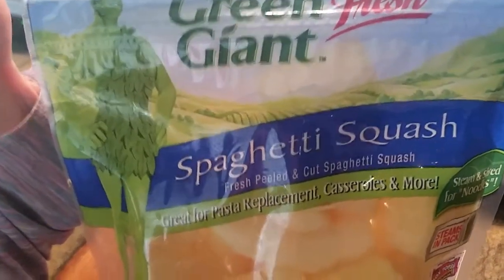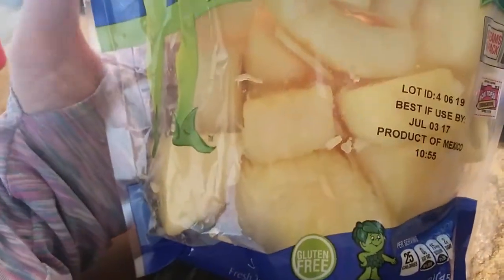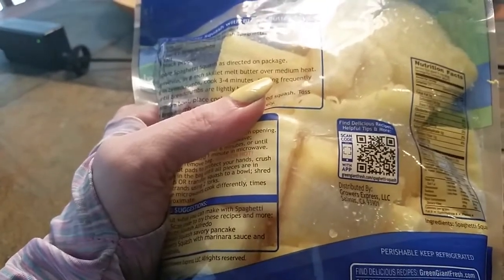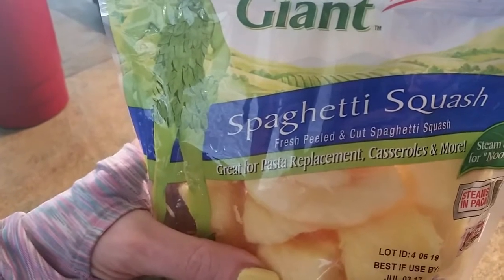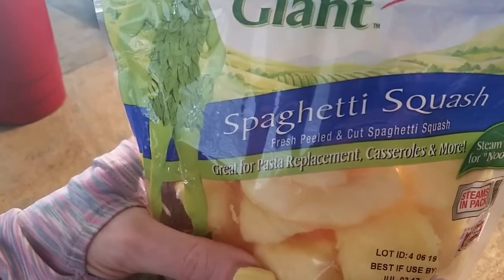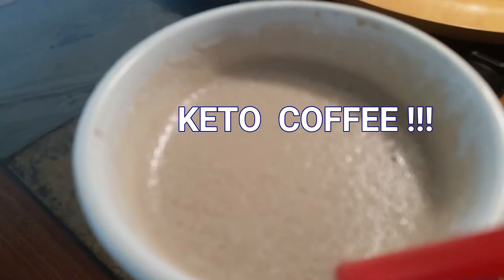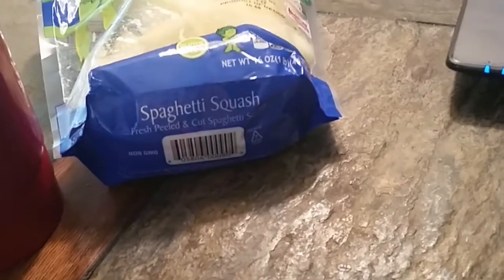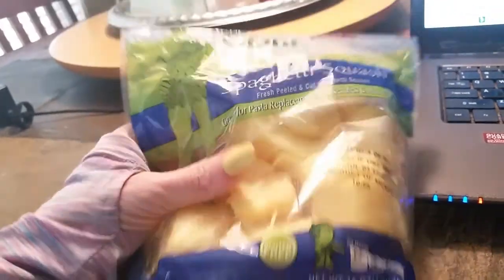KETO Spaghetti Squash - Ready to Cook - Available at Walmart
Am I just unaware of my produce section or is this totally new??? Game Changer!